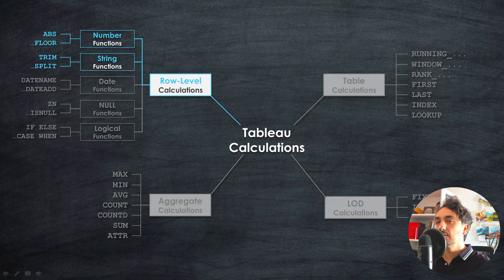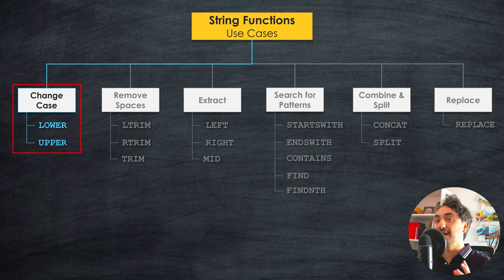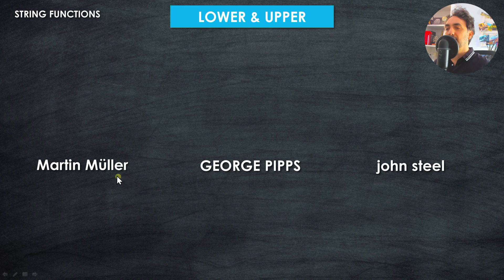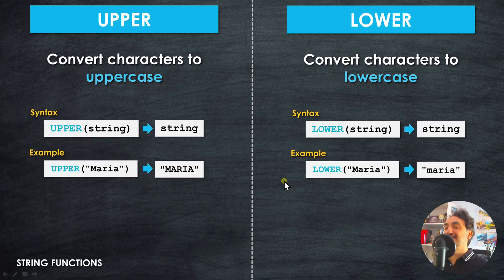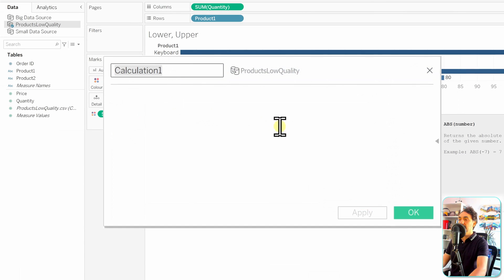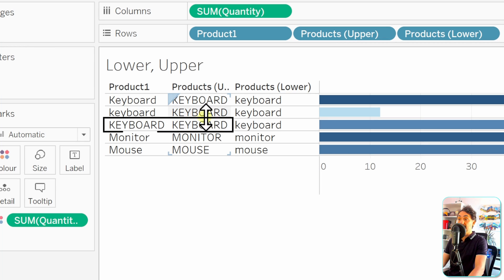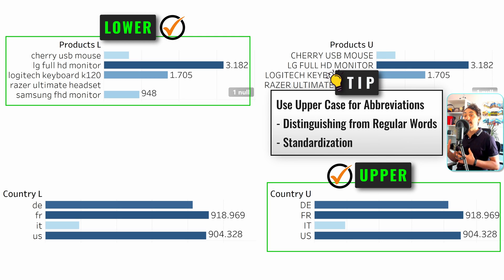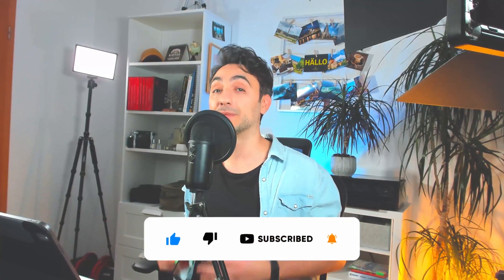Change Cases: LOWER & UPPER | Tableau Course #82